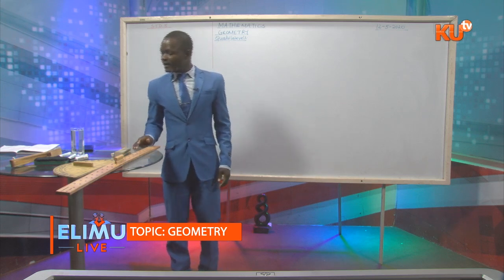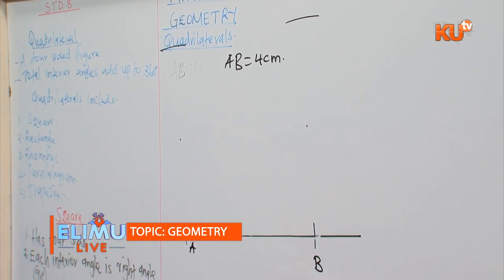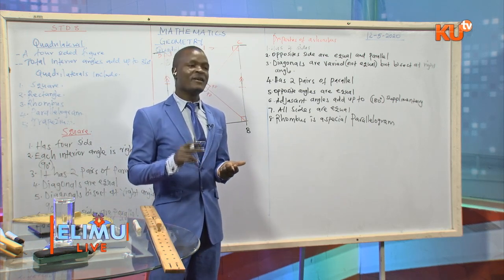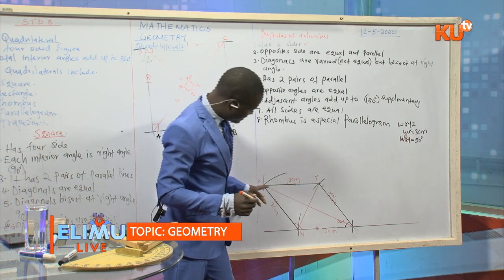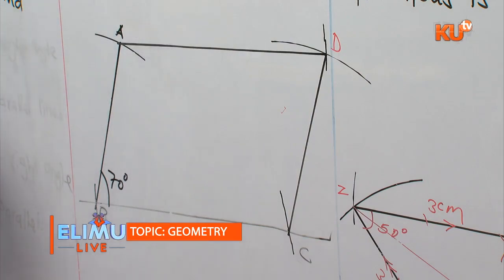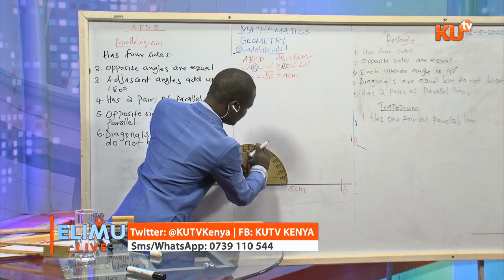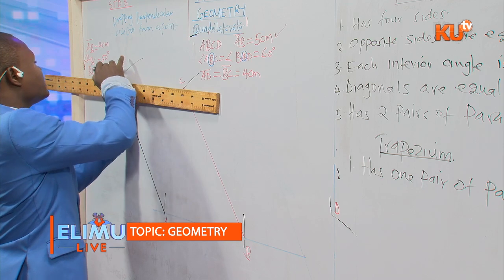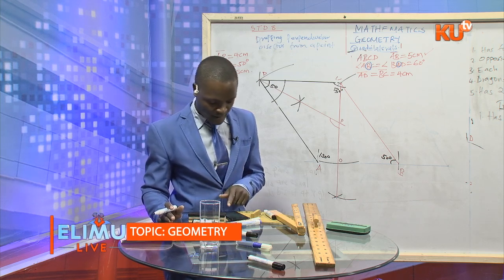MATHS-STD. 8. TOPIC : MEASUREMENT - GEOMETRY(QUADRILATERALS). TR. ENOCK KASERA